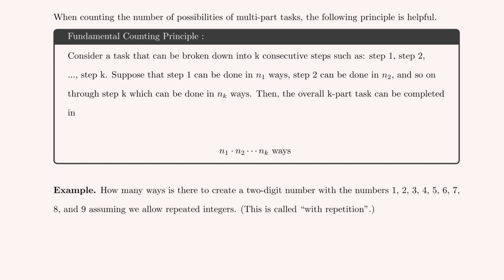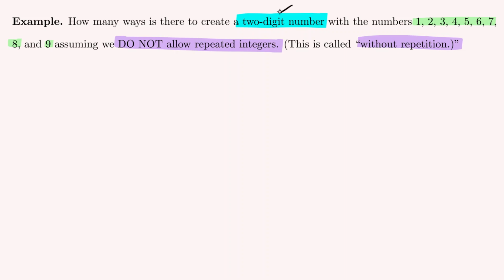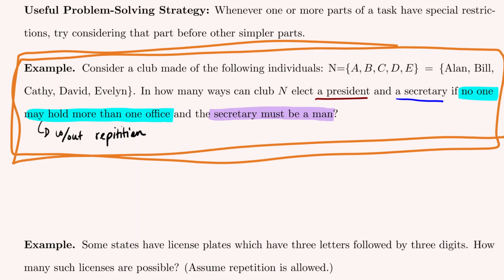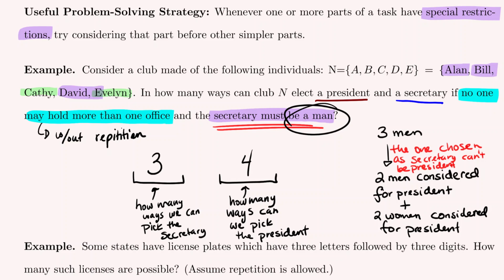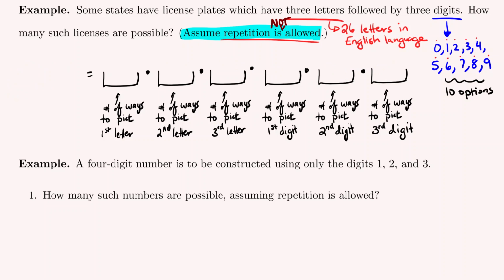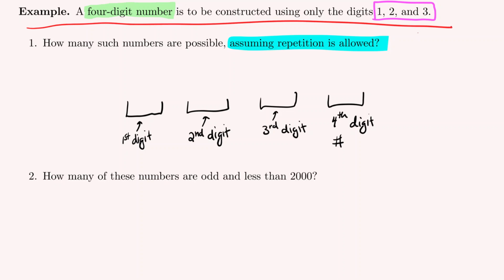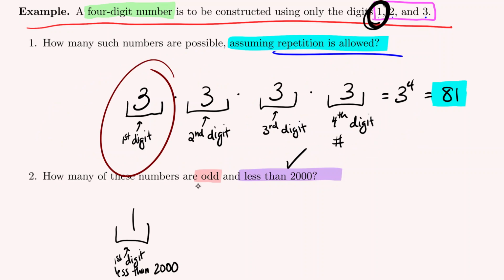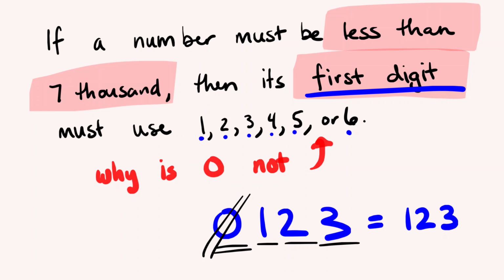11.1, The Fundamental Counting Principle